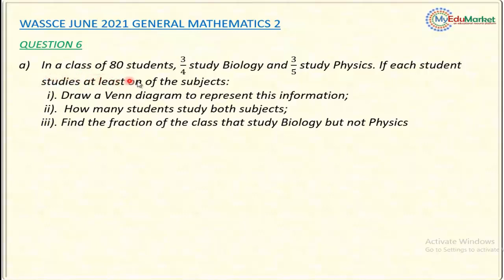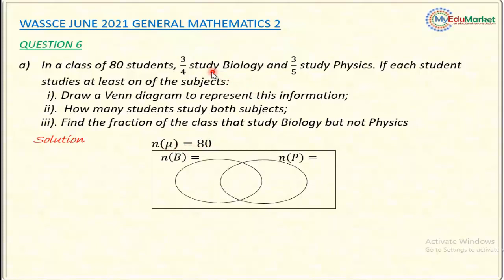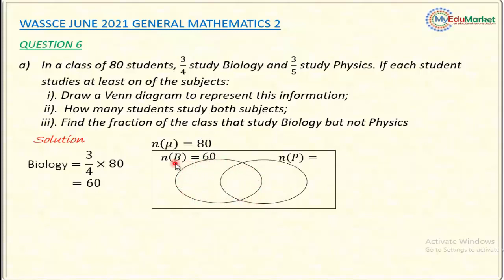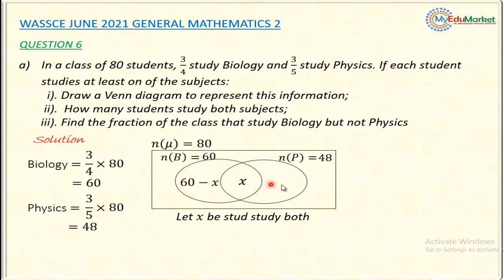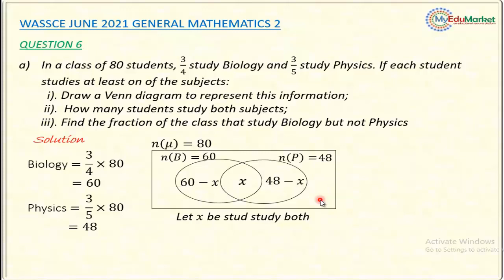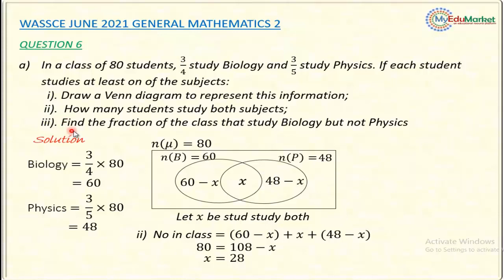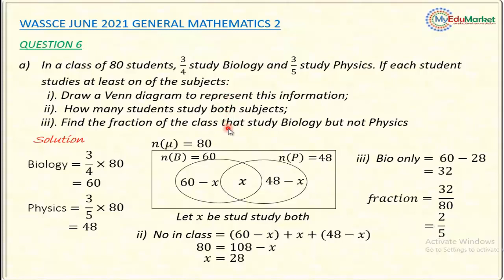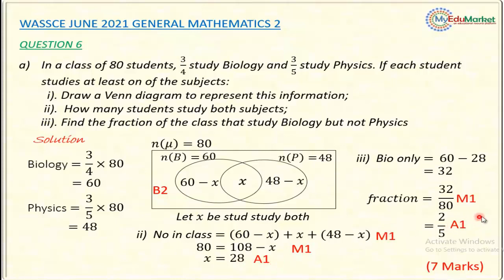WAEC 2021 GENERAL MATHEMATICS 2 | SET | WASSCE | SSCE | MYEDUMARKET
In this video we provide detailed solution of question 6 (a) WAEC General Mathematic Paper II plus marking scheme